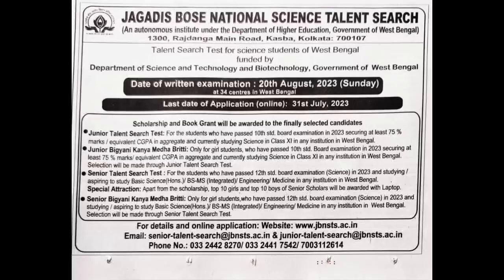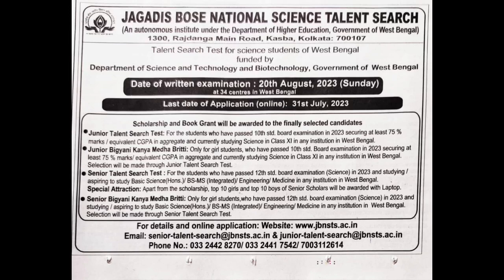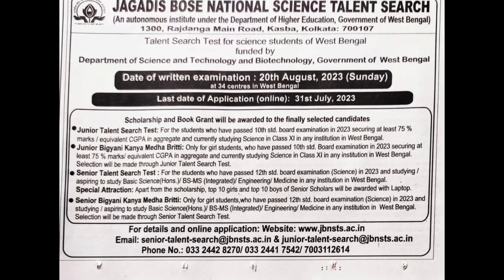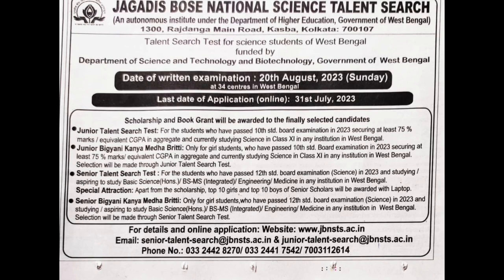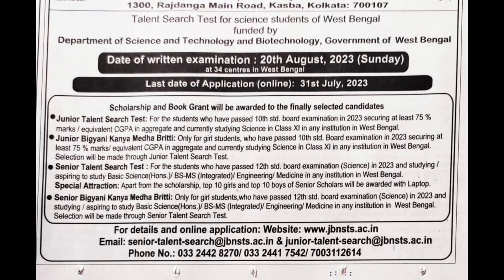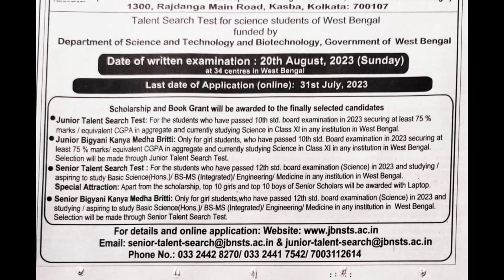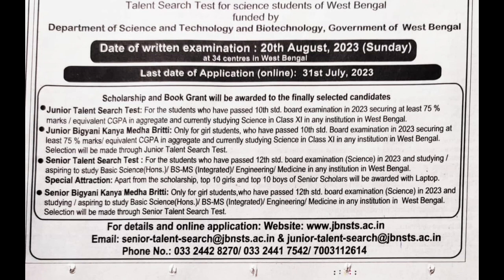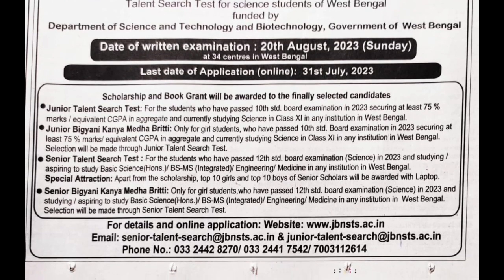JBNSTS Examination for 10th &12th Pass ( Science Stream)।। West Bengal 😊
JBNSTS Examination is a talent search test for science students of west bengal. 10th pass Students who have secured 75% marks in 2023 exam and currently studying XI science in any institutions in West Bengal and 12th passed ( science ) students who have secured 75% marks in 2023 exam may apply. The finally selected candidates will be awarded with scholarship and Book Grant.